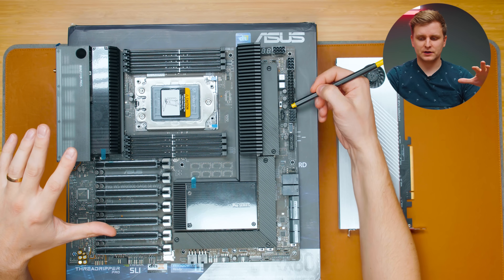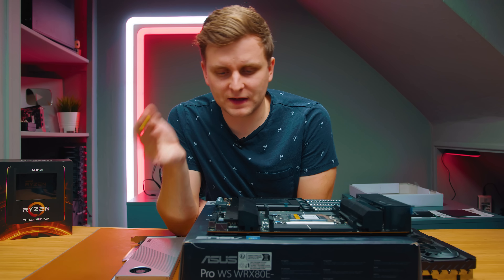MOTHER of ALL motherboards - ASUS Pro WS WRX80E-SAGE SE WIFI Overview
Checking out the Best motherboard for Threadripper Pro CPUs - Pro WS WRX80E-SAGE!

Pick up ASUS Pro WS WRX80E-SAGE SE WIFI

OTHER:
- Favourite camera Monitor w LUT
- Music Licences:

0:00 Mother of all motherboards
0:36 Sponsored Segment
0:57 Quick Overview
1:32 Unboxing and contents
2:04 VGA cable???
3:25 Did i make a mistake?
3:41 What cables come with it?
4:15 4x m.2 Expansion card...
5:08 Back side of the motherboard
5:33 IO of the motherboard
6:04 10Gbe 'Issue'
6:52 Rest of IO
7:12 CPU socket
7:45 8-Channel Memory 😱
8:33 2TB of RAM
9:02 Power Connectors
10:12 Fan Headers
10:34 USB Headers
10:50 Server STUFF?!
11:50 LOCATION button??
12:52 SD Card slot?
13:08 Error debug & Lights
13:30 M.2 & U.2 Slots
14:46 SATA ports
15:05 m.2 Expansion Card
16:12 Expansion SLOTS
17:02 Best-Bang-For-Buck Creator PC